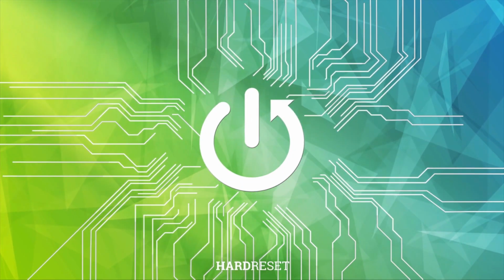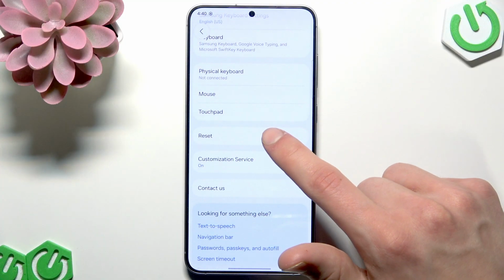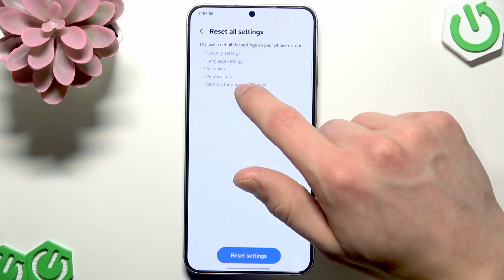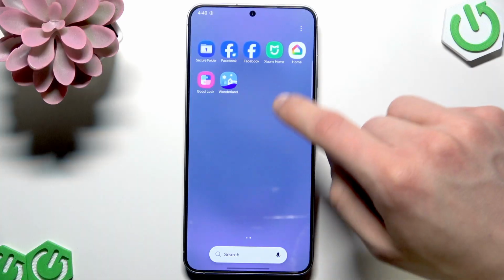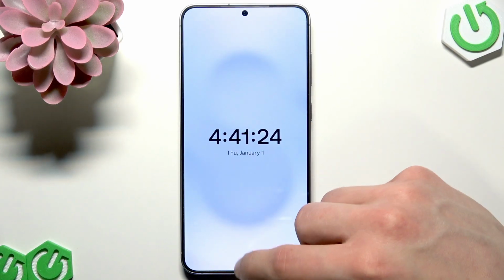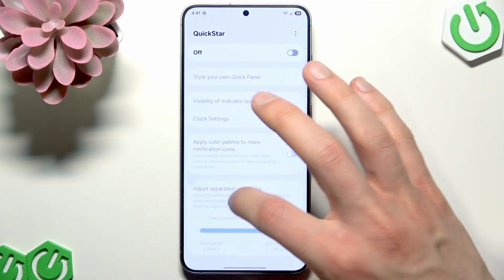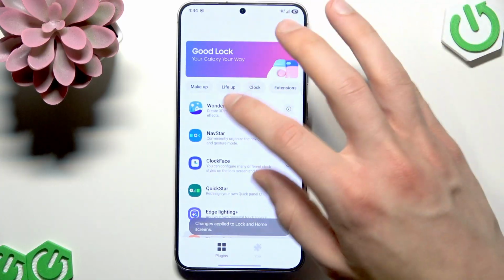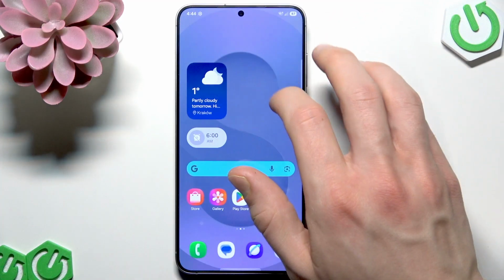How to Reset All Good Lock Settings on SAMSUNG Galaxy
In this video I show how to reset all Good Lock settings on the SAMSUNG Galaxy S25+. You will learn two safe approaches: use the system "Reset All Settings" option to remove Good Lock changes without erasing personal files, or clean up Good Lock from inside the Good Lock app by using Disable All, turning off individual plugin toggles, changing custom clock faces back to default, or uninstalling modules. These steps help you revert any Good Lock customizations and restore default behavior on your Galaxy S25+.

How to reset all Good Lock settings on SAMSUNG Galaxy S25+?
How to disable Good Lock modules on SAMSUNG Galaxy S25+?
How to reset settings on SAMSUNG Galaxy S25+ without deleting my files?

0:00 Intro — what we will reset
0:20 Open Settings and go to General Management
0:33 Use Reset Options → Reset All Settings
0:43 What "Reset All Settings" removes (security, language, accounts, Good Lock changes)
1:13 Alternative: open the Good Lock app instead
1:37 Use the U tab and tap "Disable All" in Good Lock
1:59 Disable specific plugin toggles for leftover effects
2:37 Restore Clock Face to a normal style and apply
2:49 Uninstall unwanted Good Lock modules to remove effects
3:02 Summary and final notes